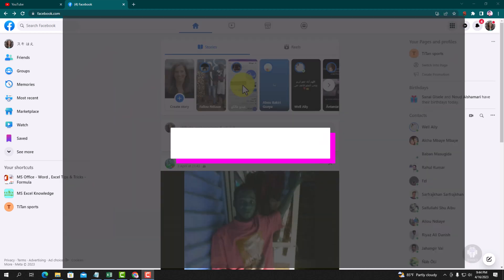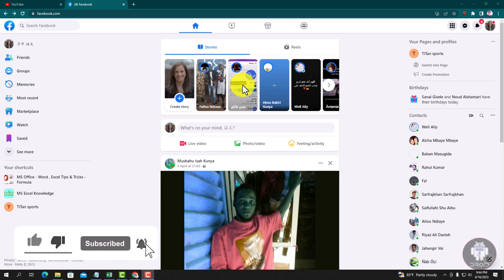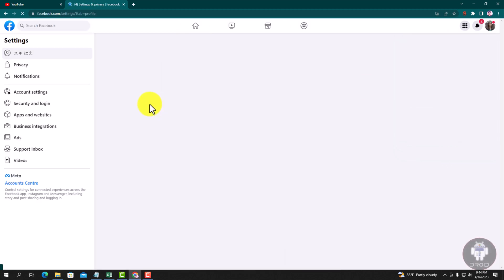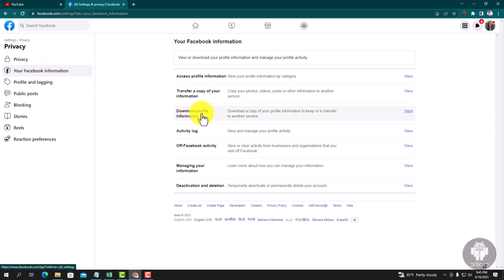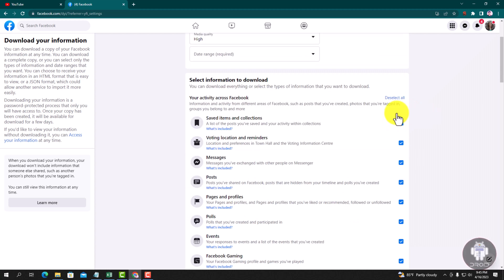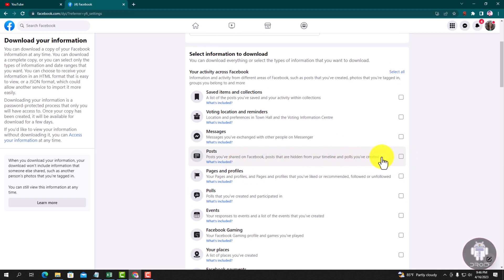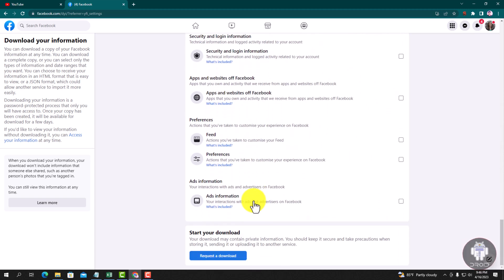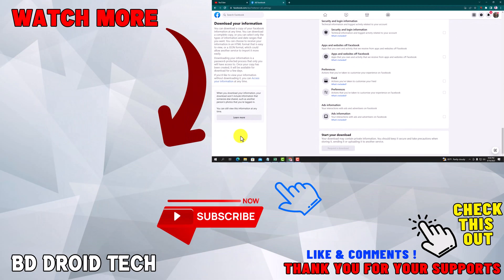How to Download all your Facebook photos on Laptop/PC 2026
Did you know that Facebook users upload millions of photos every day? If you're one of those users and have posted many pictures over the years, it might be time to clean up your albums. But before you delete